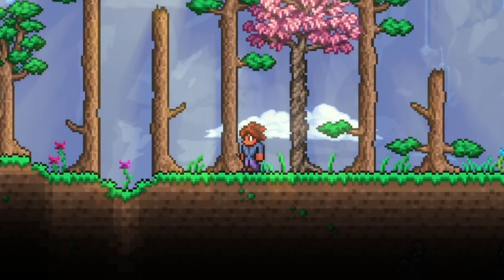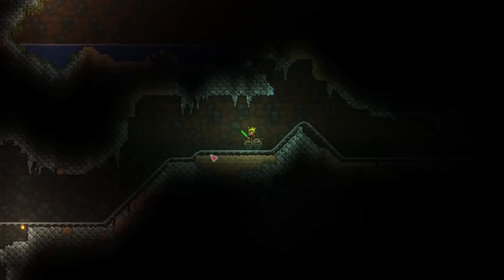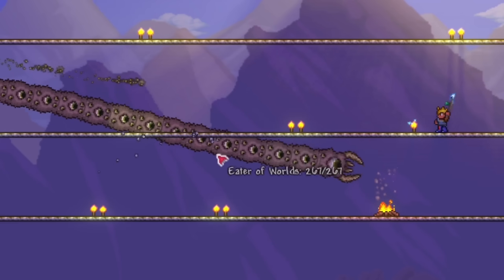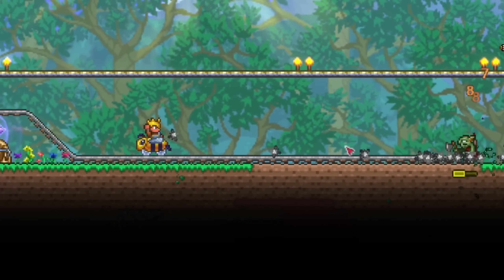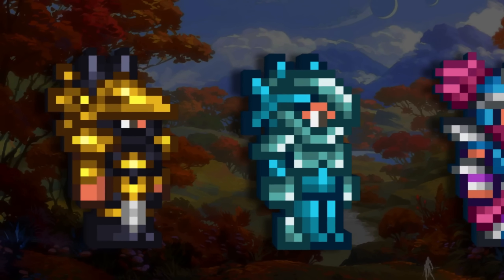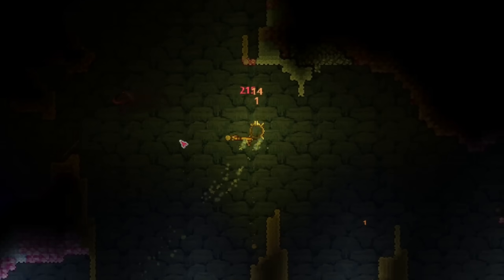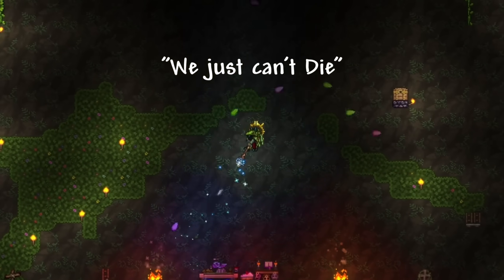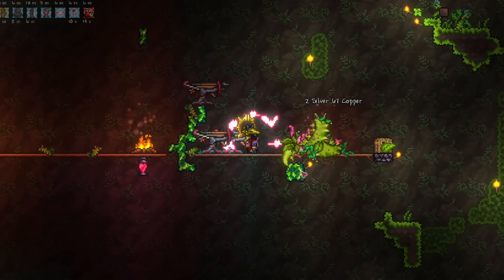Beating Terraria with items no one uses.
Beating terraria with items people would not typically use while playing a normal run. Terraria Challenge.

Yo I wanted to say YES I used Heros cheat mod or whatever. I use it as a Quality of life mod, especially with extending my building and placement reach, or giving myself shine potions and clearing storms for the video and all that, this took me a long time to make so Please know that Im not doing nothing crazy.